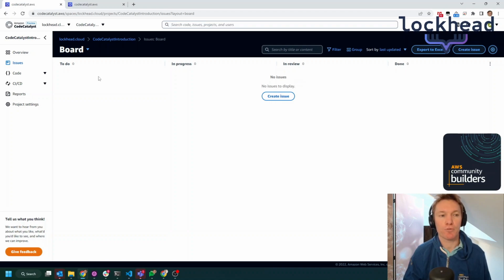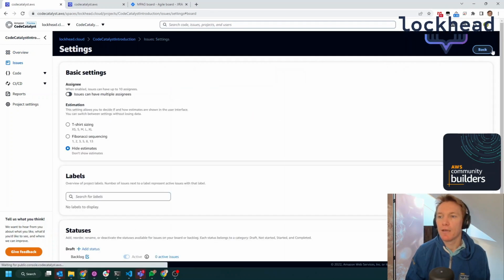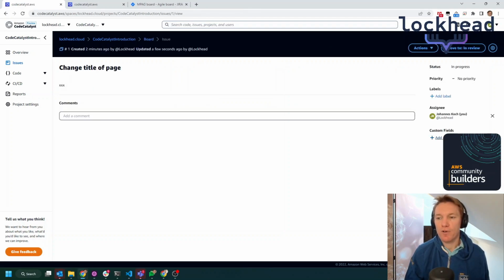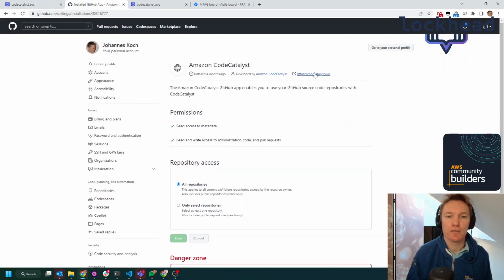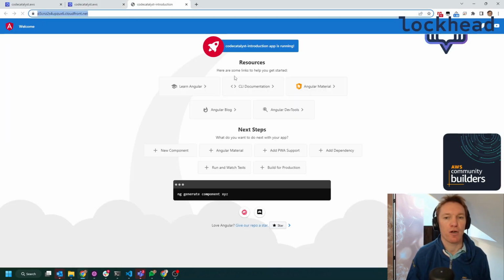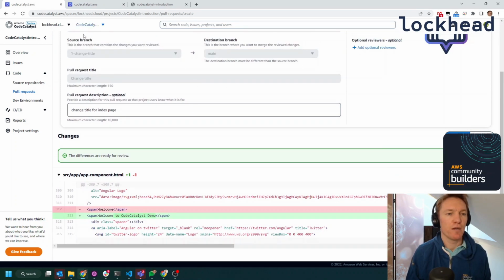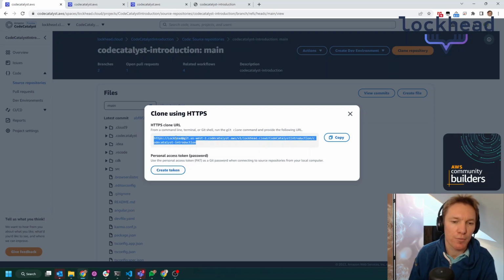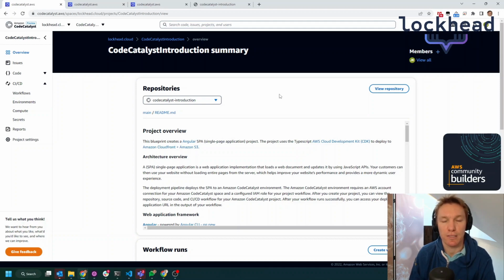Amazon CodeCatalyst - Builder's Insights for "Issues" and "Source"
In this video I am sharing my thoughts and an introduction into the "Issues" and the "Source" parts of Amazon CodeCatalyst, the new "All-in-one" solution to plan, develop, build and deploy Software projects on AWS (Amazon Web Services).

The video explains details on how to use the "Issues" and on how to connect or work with sources within CodeCatalyst, which is, at the time of writing this, in "Preview", with GA hopefully coming soon.